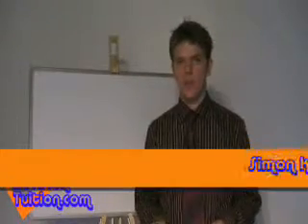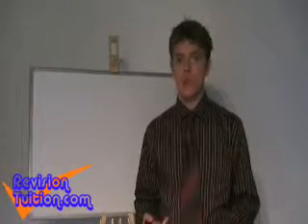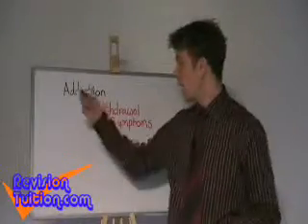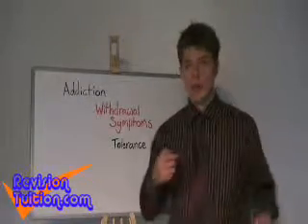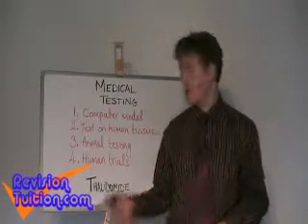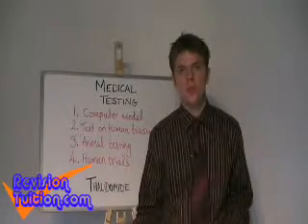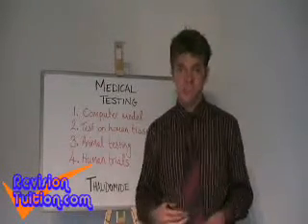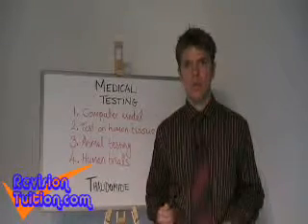GCSE science - Drugs overview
How drugs affect the body, classification of drugs, addiction, tolerance & medical testing of drugs